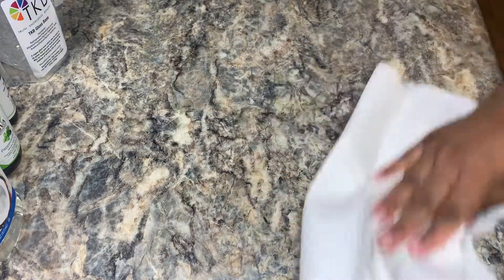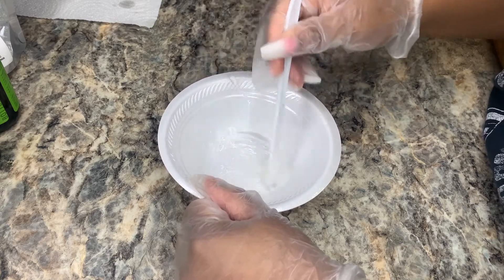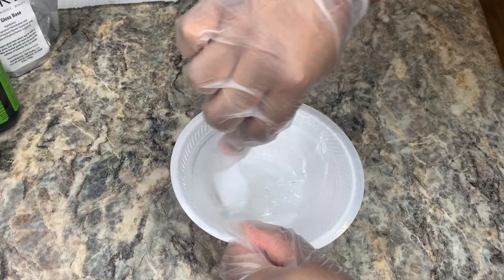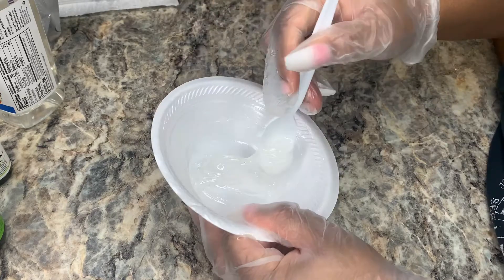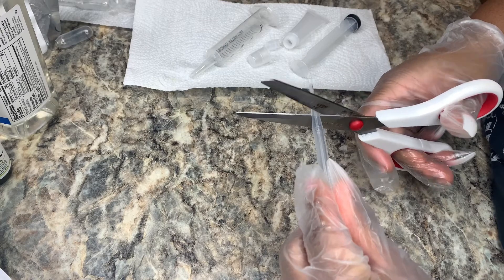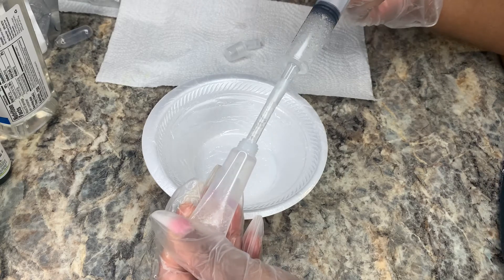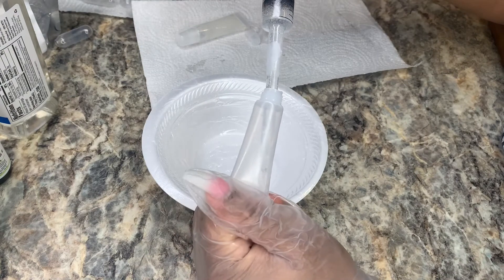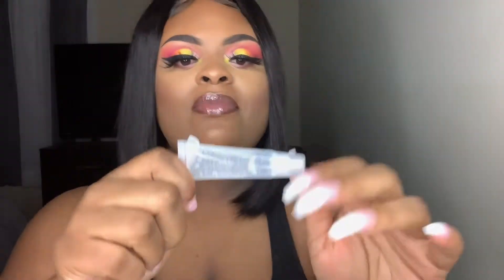MAKING CLEAR LIP GLOSS FOR THE FIRST TIME EVER! | ENTREPRENEUR LIFE EP. 3 | SAM SHAY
Today’s video is another entrepreneur life video. I am making clear gloss for the first time ever! I think it came out really well. I cannot wait to experiment with more colors!

Instagram Business Page- samshaycosmetics

FAQ’s
Age? 23 yrs old
Name? Sammantha 💋 Sam for short.
Location? Tennessee, USA